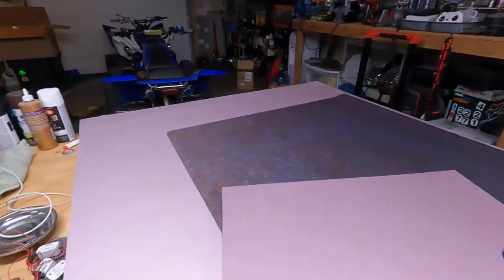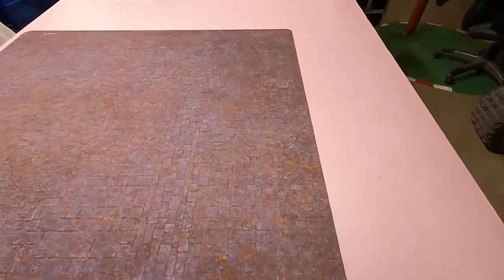Board gaming on the couch?? Ottoman Game Topper build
Had this little project show up in my imagination, thought I would try it out and see how it works.